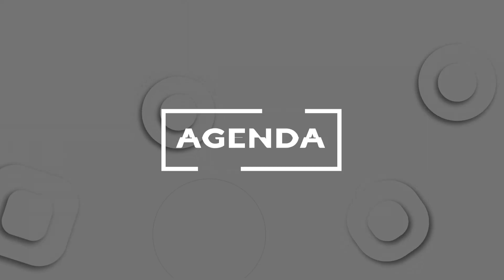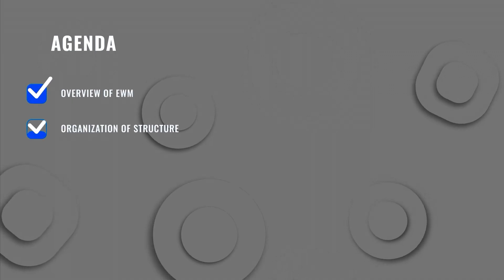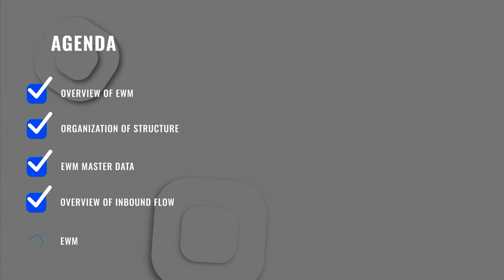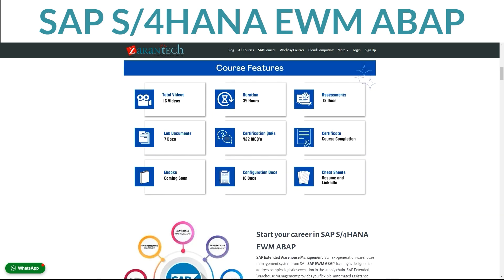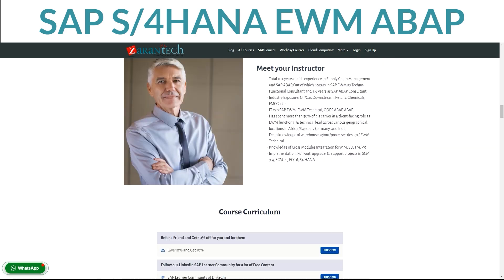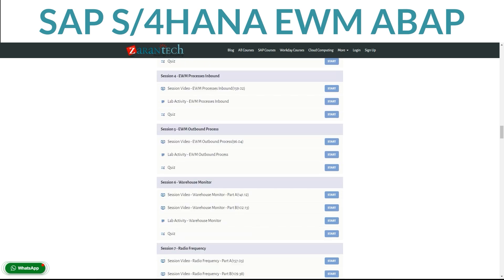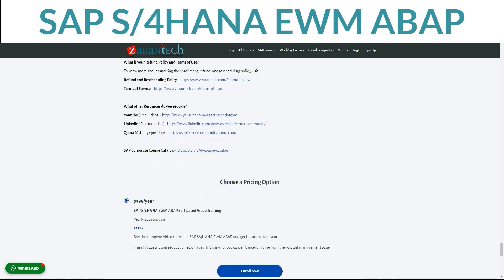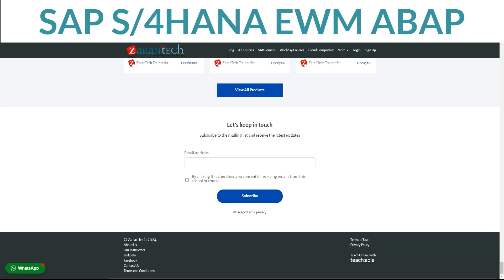Introduction to SAP S/4HANA EWM ABAP Course | ZaranTech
✅ What Is SAP S/4HANA EWM ABAP?
SAP S/4HANA Extended Warehouse Management (EWM) ABAP refers to the programming language used for customizing, enhancing, and developing functionalities within the SAP S/4HANA EWM module. SAP S/4HANA EWM is a component of SAP's S/4HANA suite that focuses on managing warehouse processes efficiently.

✅ About the SAP S/4HANA EWM ABAP Training?
SAP Extended Warehouse Management is a next-generation warehouse management system from SAP. SAP EWM ABAP Training is designed to address complex logistics execution in the supply chain. SAP Extended Warehouse Management provides you with flexible, automated assistance with processing different goods movements and managing stock in your warehouse.

✅ Benefits of this, SAP S/4HANA EWM ABAP Training
👉Know what can be done with S/4HANA EWM
👉Create the necessary Organizational Units and Master Data for working with S/4HANA EWM
👉Understand the differences between S/4HANA EWM and SAP WM
👉Understand EWM Inbound and Outbound Process

✅ Features of SAP S/4HANA EWM ABAP Training
👉 Course Duration - 34Hrs
👉 Assessments
👉 Lab Documents
👉 Certification Q&A
👉 Course Completion Certificate
👉 E-Books
👉 Certification Guides
👉 Configuration Docs
👉 Cheat Sheet